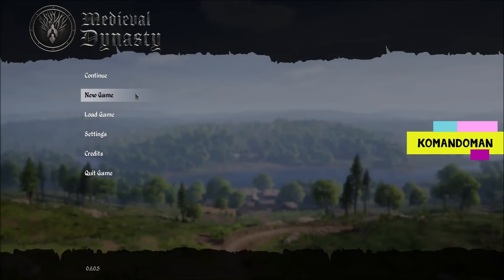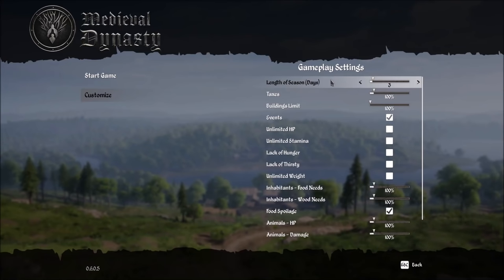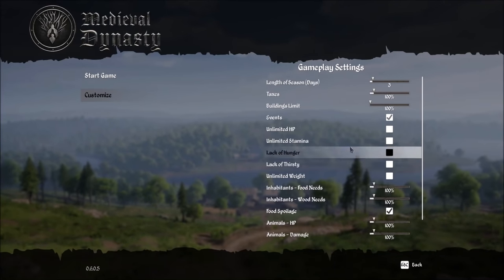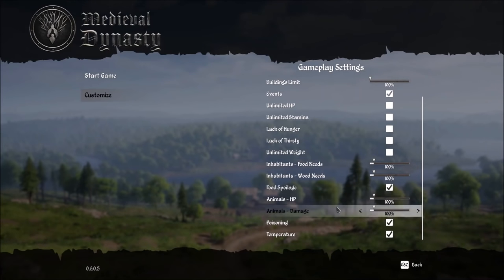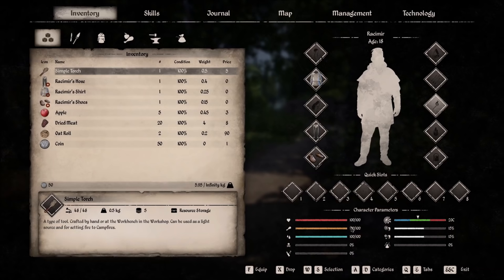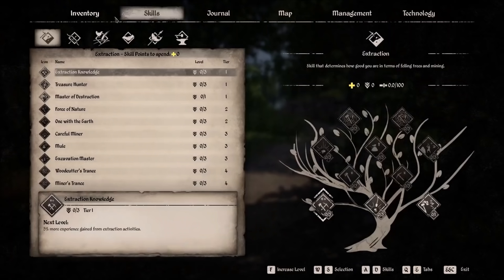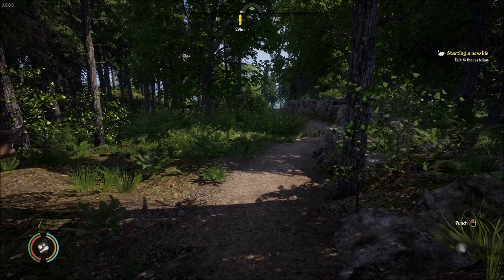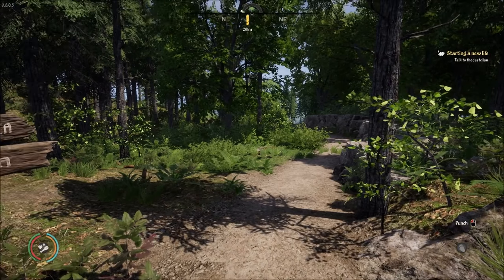Medieval Dynasty Tips For Beginners - Getting Started Guide - Basic Resources, Food, Water #1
In today's Medieval Dynasty guide, we'll discuss the basics of getting started in the game. What is Medieval Dynasty? What type of game is it? What options are available when starting a game? What are the basic resources needed to survive and how to obtain them?

Medieval Dynasty is a unique combination of multiple successful genres:
Survival: The need to survive, feed and ensure survival through hunting, farming and cultivation of the land.

Strategy: While pioneering in the Middle Ages you will found and expand a village, manage the inhabitants, collect resources and produce all the goods you need and use or capitalise by trading them.

Features:
18 different buildings with various levels from hay shacks to full stone mansions